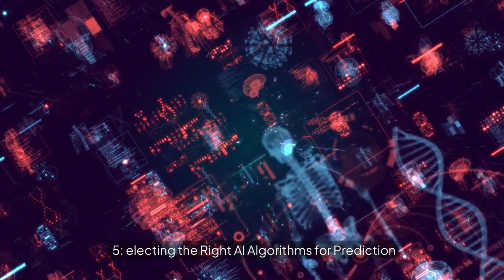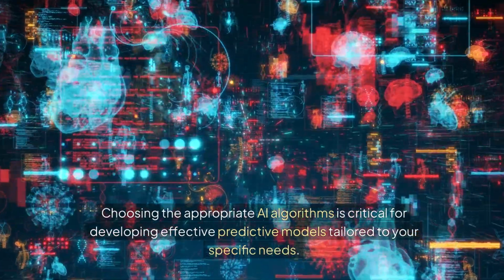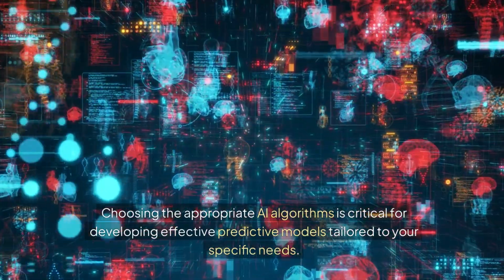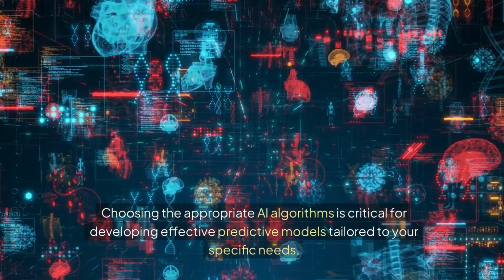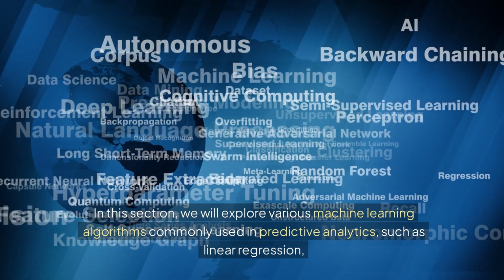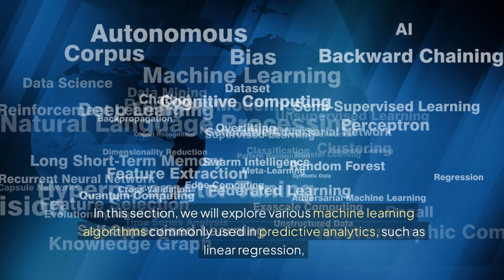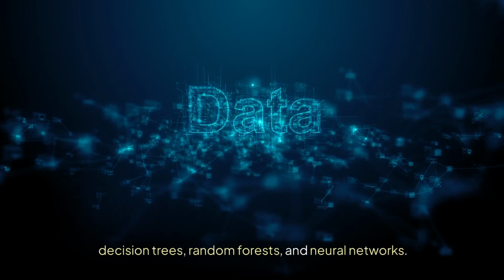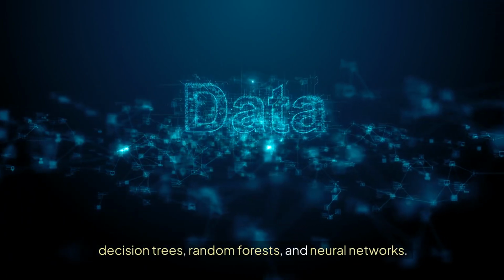How to Use AI for Predictive Analytics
We guide you through the process of leveraging artificial intelligence to forecast trends, predict customer behavior, and make data-driven business decisions. Learn how machine learning algorithms analyze historical data to generate insights that can transform your marketing strategies, operations, and financial planning. Whether you're in finance, retail, or healthcare, our tutorials provide practical applications of predictive analytics, empowering you to harness the power of AI for better foresight and decision-making.